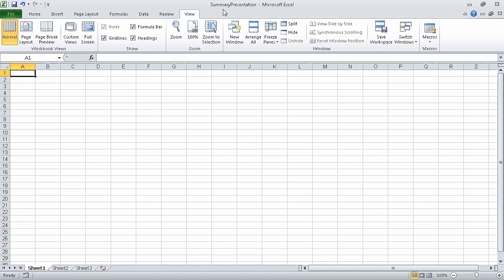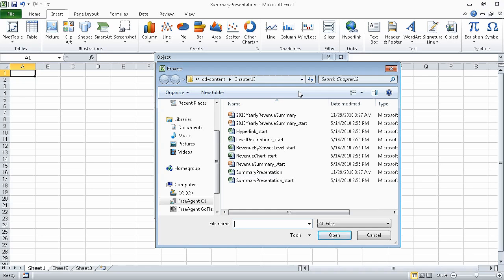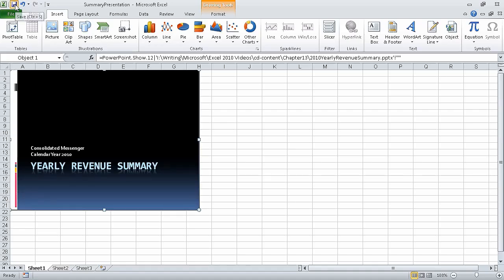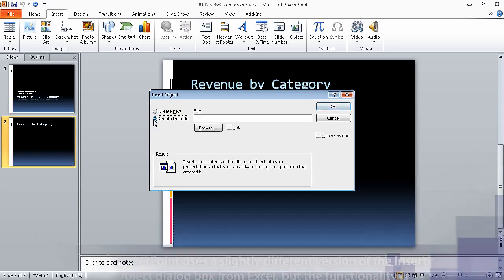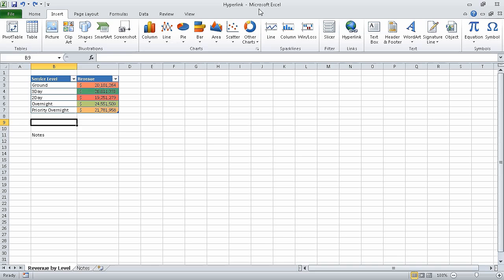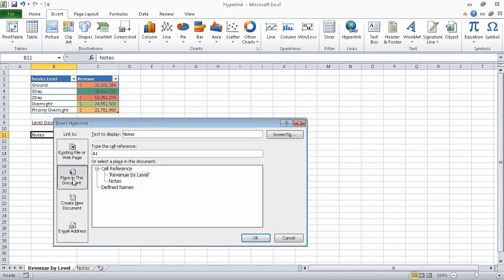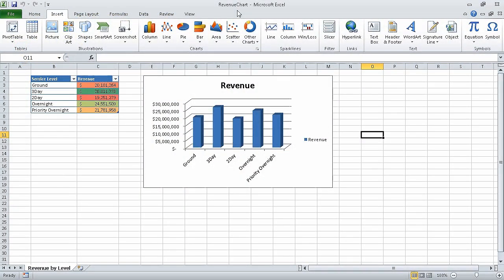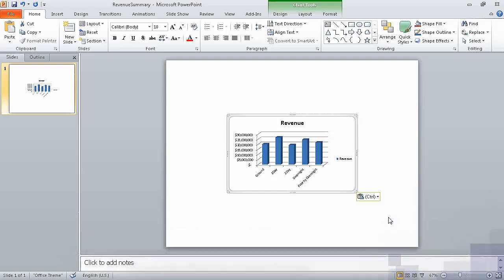Working with Other Microsoft Office Programs (Chapter 13)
to download practice files for this video presentation by Curtis D. Frye,
and to buy "Microsoft® Excel® 2010 Step by Step" by Curtis D. Frye.

Learn how to work with other Microsoft Office programs:

1.) Including Office Documents in Workbooks
2.) Storing Workbooks as Parts of Other Office Documents
3.) Creating Hyperlinks
4.) Pasting Charts into Other Documents